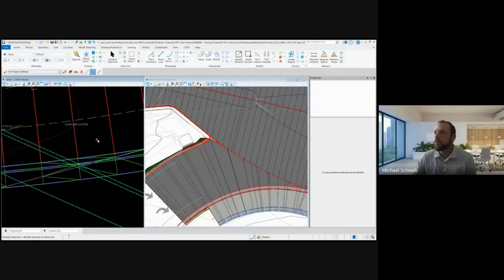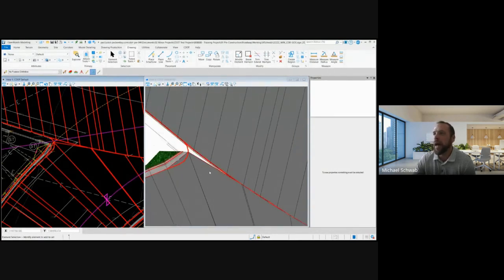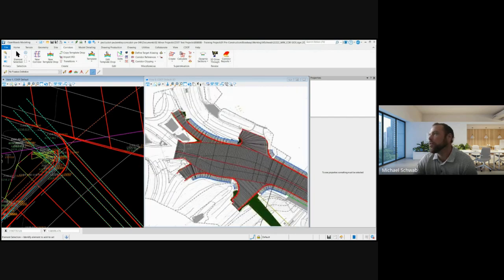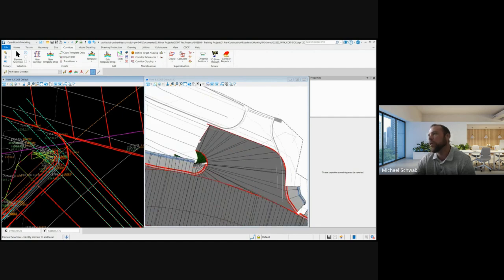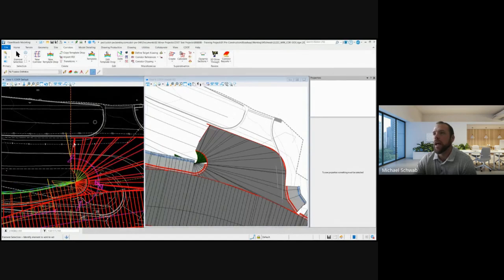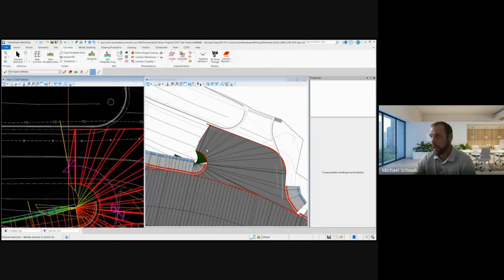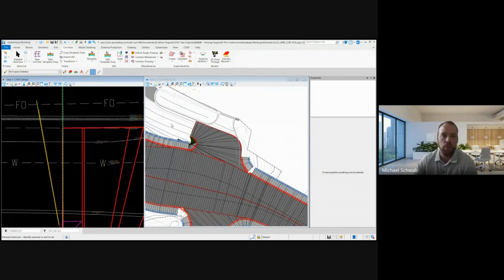51 - Design and Corridor Modeling, Key Point Stations (ORD 2025 Training)